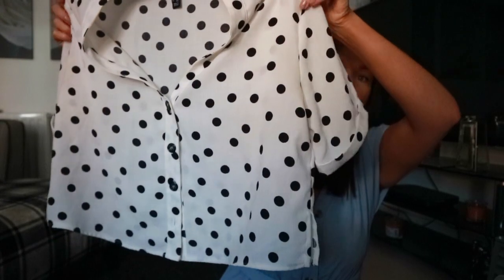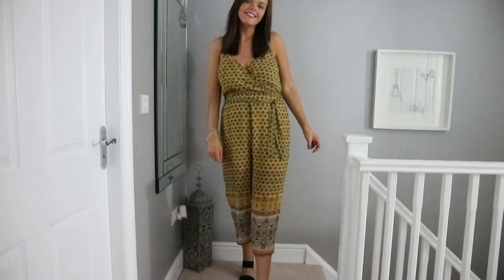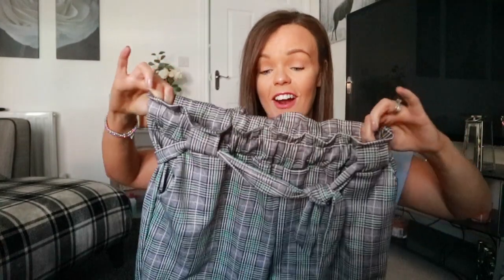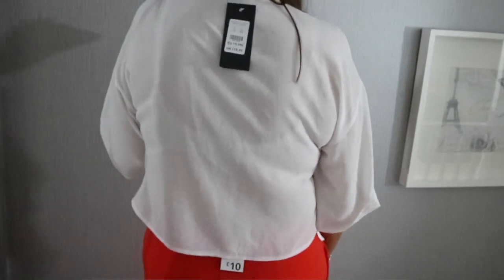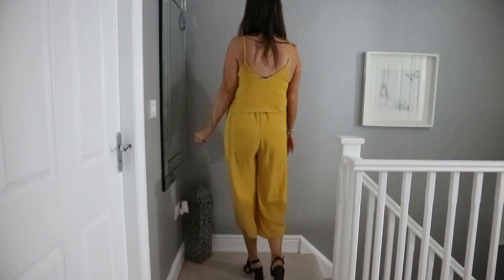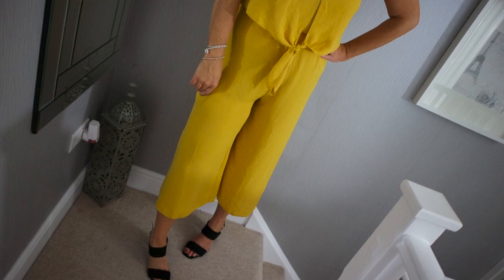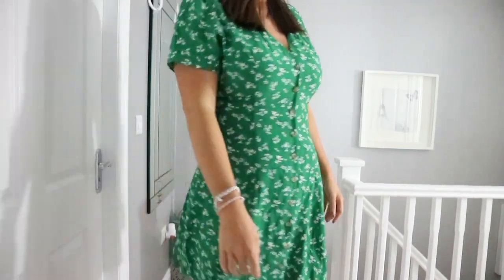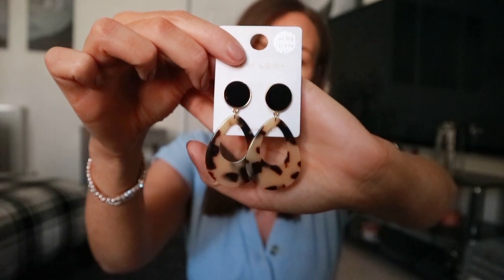New Look Haul | Try On | Summer Fashion 2018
I've been waiting to do this one for a few weeks now but just haven't had the time.

It's June's New Look try on haul with a quite a few of my favourite recent pieces. I've left it so late though that I don't have the individual product links - so sorry 😔

The good news is that, a few of the outfits are actually in the sale now so if you like the look of any items, you just may be lucky enough to get them at a bargain price - unlike me 🙄

I hope you guys enjoy the video 😊 xxx

As always, don't forget to give the video a thumbs up - it'll be greatly appreciated.
If you are new to the channel then why not hit that subscribe button and as if that wasn't enough, you can also come visit me on my Instagram page at: